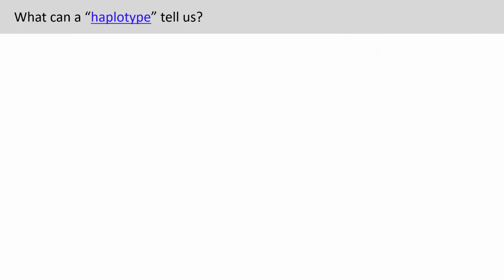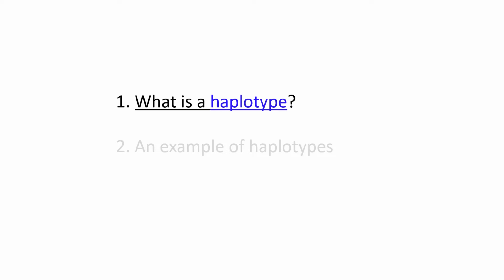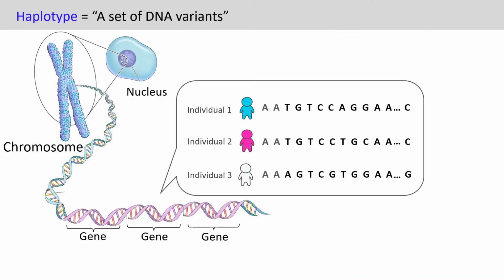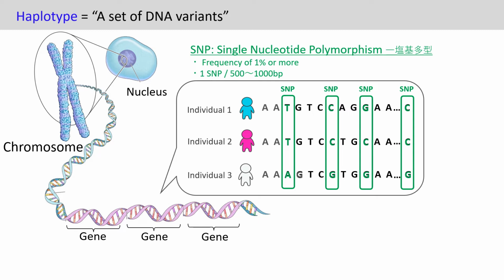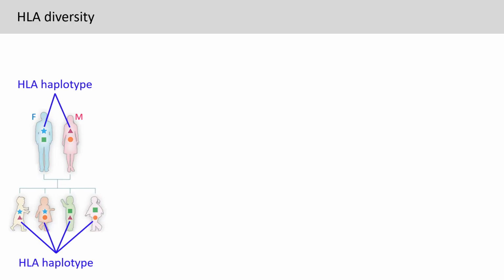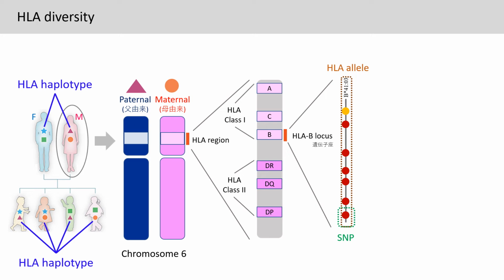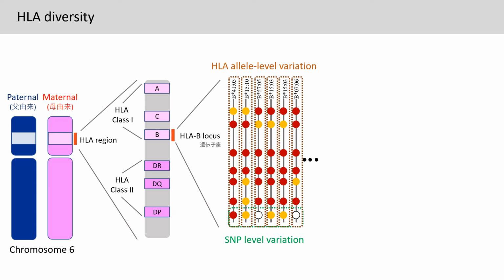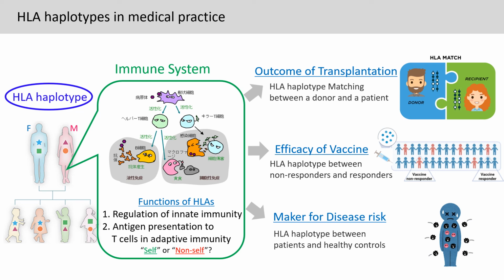1219_G20_Haplotype